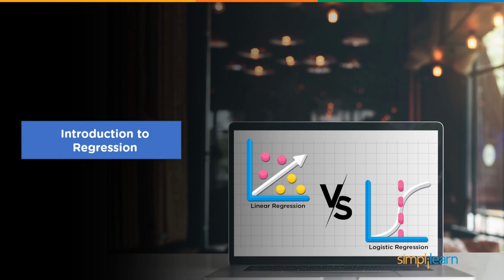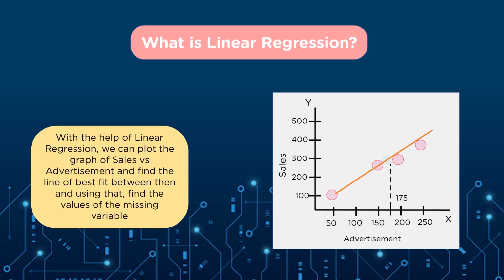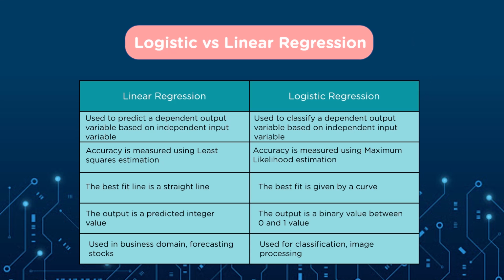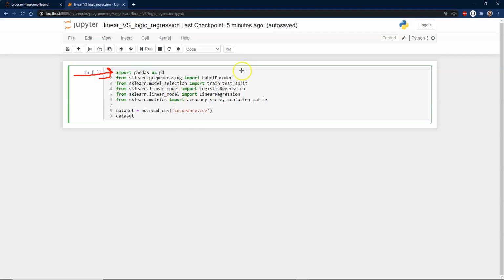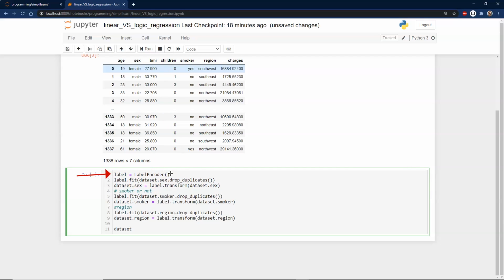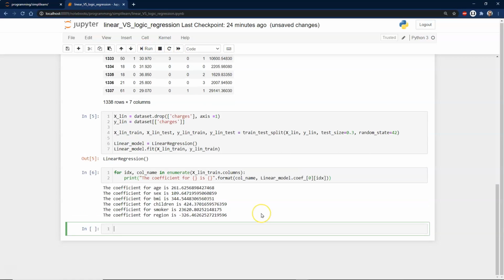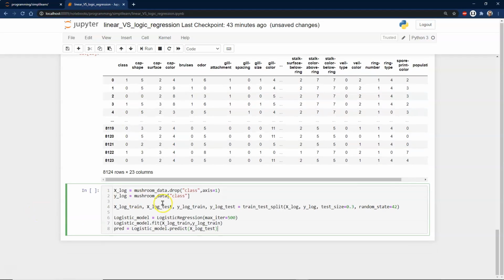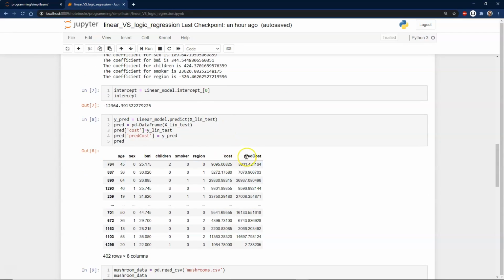Linear Regression vs Logistic Regression | Machine learning Algorithms Explained | Simplilearn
🔥IIT Kanpur - Professional Certificate Course in Generative AI and Machine Learning
🔥IITM Pravartak - Professional Certificate in Generative AI Machine Learning and Intelligent Control Systems
🔥IIT BHU - Post Graduate Certificate Program in Artificial Intelligence & Machine Learning

Linear and Logistic regression are one of the most widely used Machine Learning algorithms. In this video on Linear vs Logistic Regression, you will get an idea about the basics of these two algorithms and they differ in terms of concept and application. Finally, you will look at the two algorithms in action on two different datasets in a demo using Python.

00:00:00 Introduction to Regression
00.01.28 Introduction to Classification
00.02.22. What is Linear Regression?
00.06.25 What is Logistic Regression?
00.10.25 Linear vs Logistic Regression

✅ Key Features
- Add the IBM Advantage to your Learning
- 25 Industry-relevant Projects and Integrated labs

✅ Tools Covered
- ChatGPT
- Flask
- Matplotlib
- django
- Python
- Numpy
- Pandas
- SciPy
- Keras
- OpenCV

🔥Professional Certificate Course In AI And Machine Learning by IIT Kanpur (India Only)